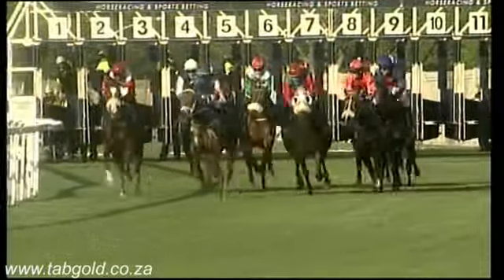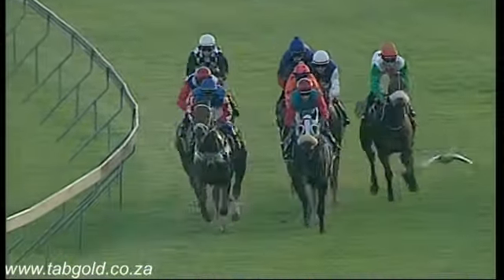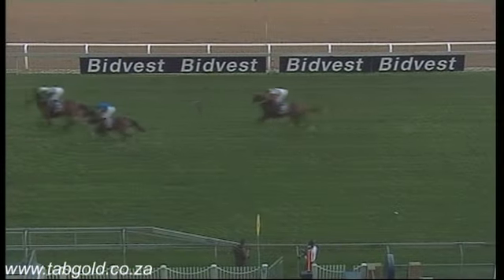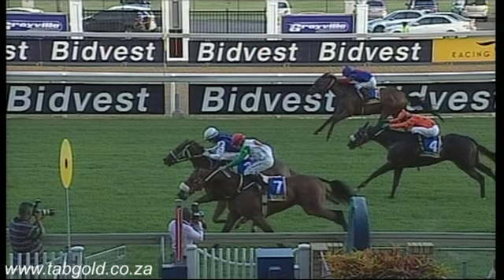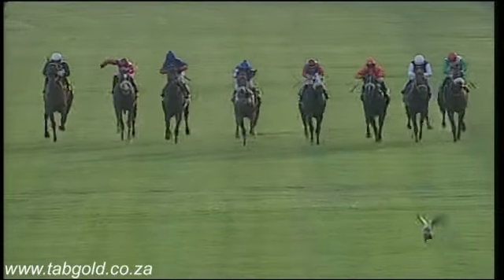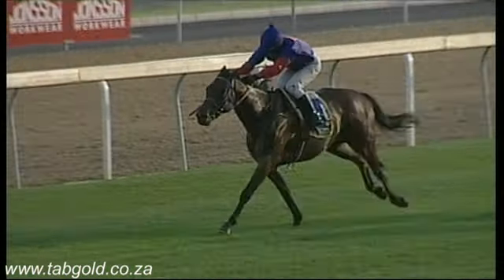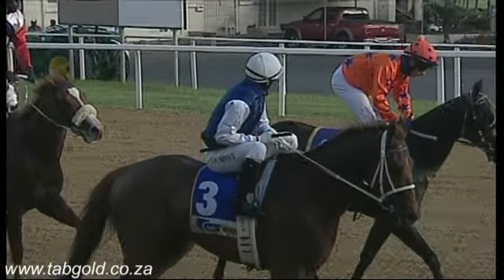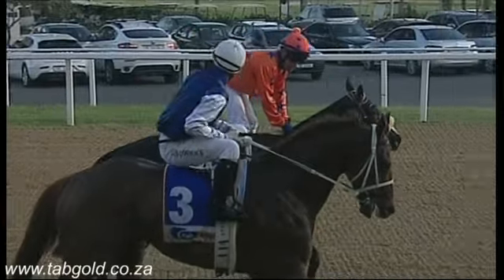Greyville 09112014 Race 8 won by CANDY MOON